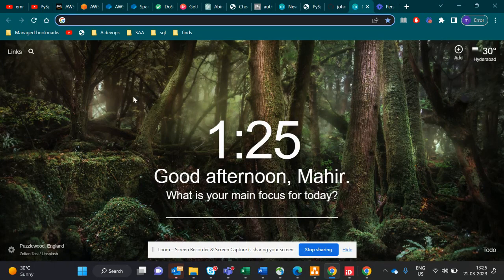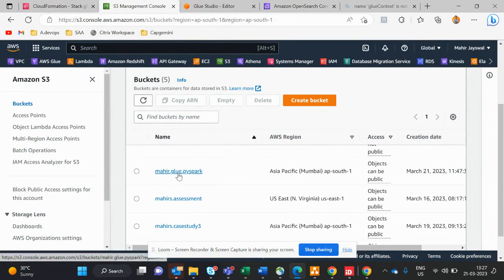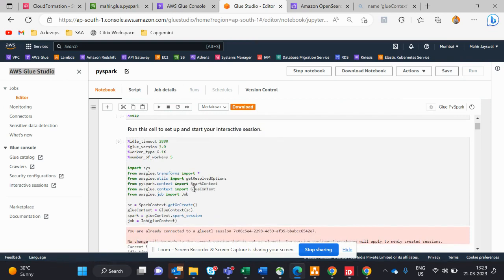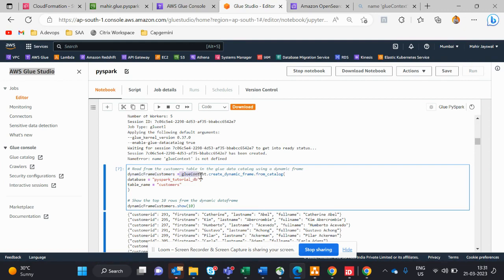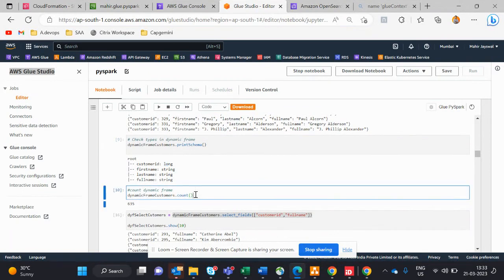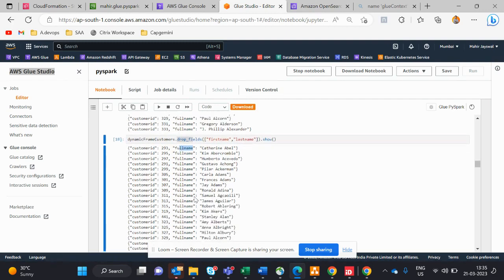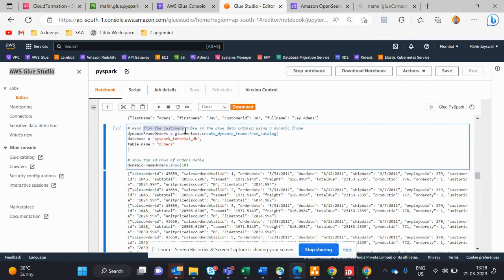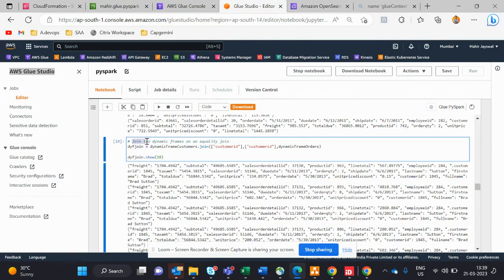How to Use PySpark with AWS Glue: Step-by-Step Tutorial | Glue studio | Jupyter notebook | ETL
Welcome to my tutorial on how to use PySpark with AWS Glue! In this video, I'll be showing you how to manipulate data and carry out ETL (extract, transform, load) tasks within the AWS Glue ecosystem. Whether you're a beginner to PySpark, AWS, or Glue, I've got you covered with a step-by-step guide that will walk you through everything you need to know.

To follow along with this tutorial, you'll need to have access to the resources I've uploaded to Google Drive. Don't worry, I've included a link below that will take you directly to the files you'll need. By the end of this video, you'll have a solid understanding of how to use PySpark with AWS Glue to transform and load your data efficiently and effectively. So, let's get started!

Here are the topics we cover in this video:

- What is AWS Glue?
- What is PySpark?
- How to create a PySpark cluster
- How to connect to AWS Glue from PySpark
- How to read and write data from AWS Glue
- How to perform ETL tasks with PySpark and AWS Glue

**Hashtags**